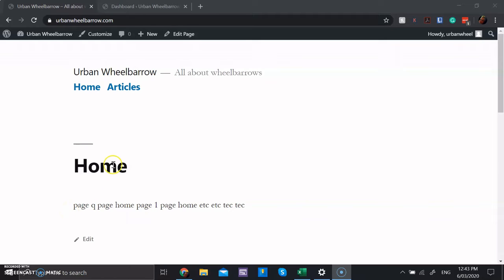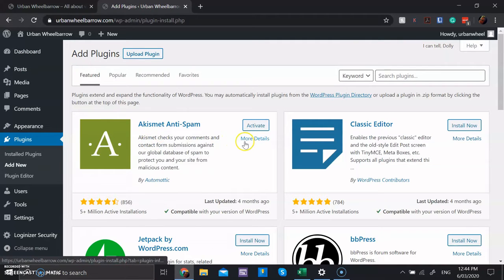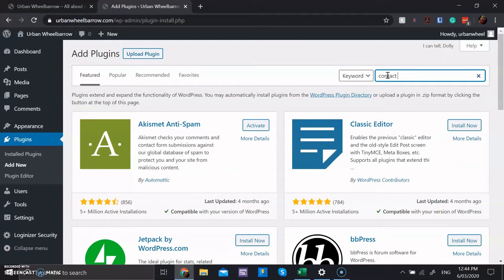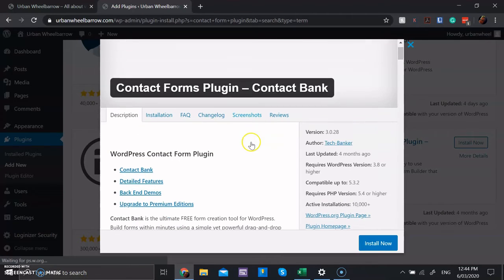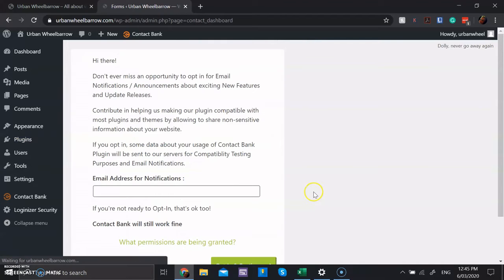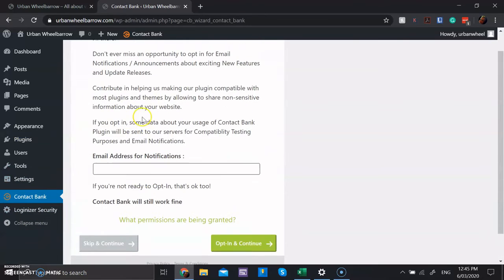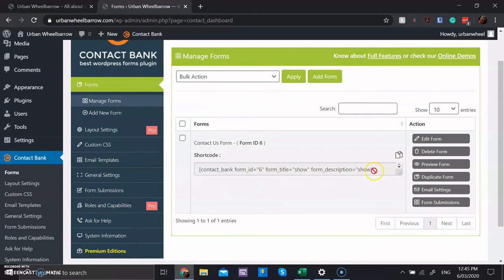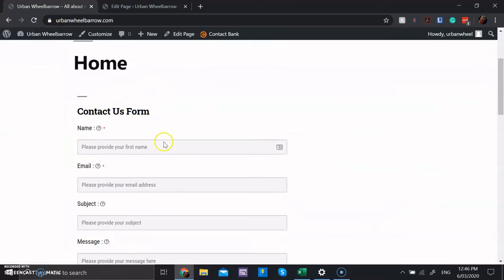How To Install Plugins On A WordPress Website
How to install, activate and setup plugins on your WordPress website